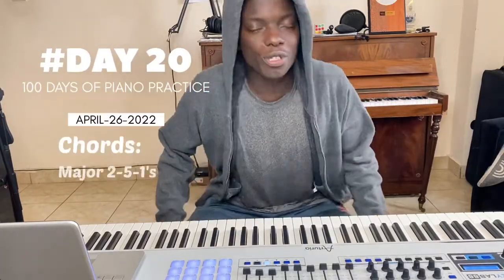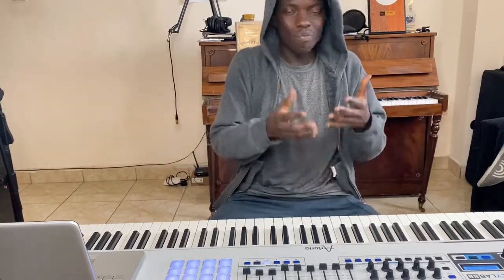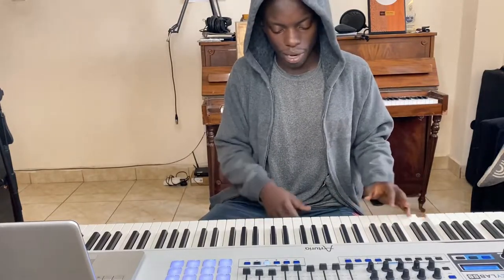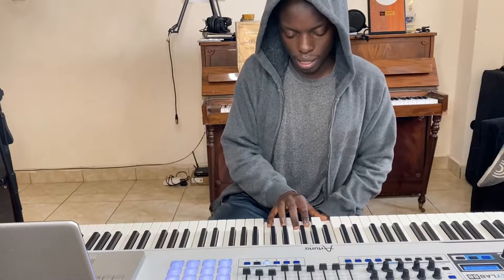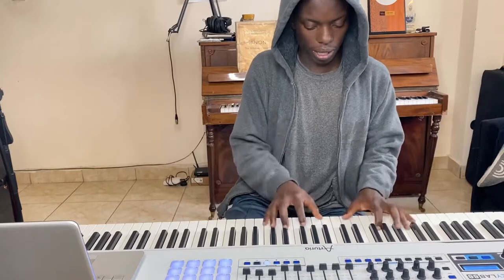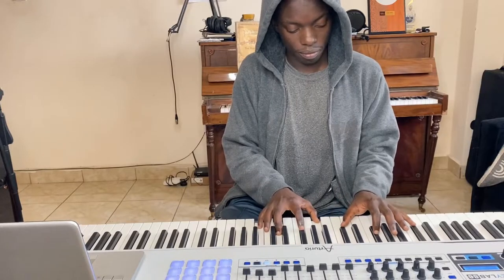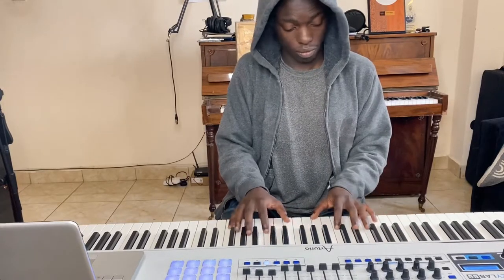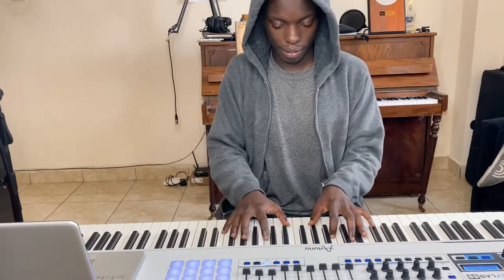Day 20 of 100 Days of Piano Practice: Major 2-5-1's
I have nothing to say about these. Just do them. You'll thank yourself later.